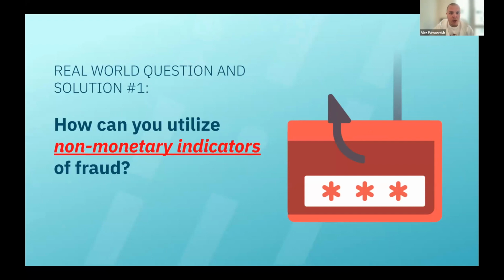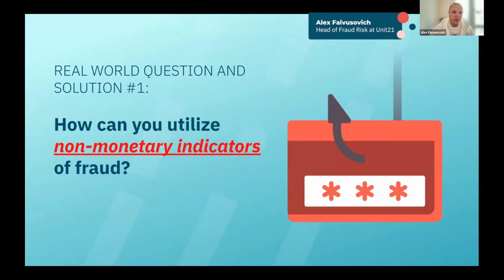How Can You Utilize Non-Monetary Indicators to Identify Instances of Fraud?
In our fourth session of fraud office hours, an attendee asked, "How Can You Utilize Non-Monetary Indicators of Fraud?"

Watch this video to see how Unit21's Head of Fraud Risk, Alex Faivusovich, responded.